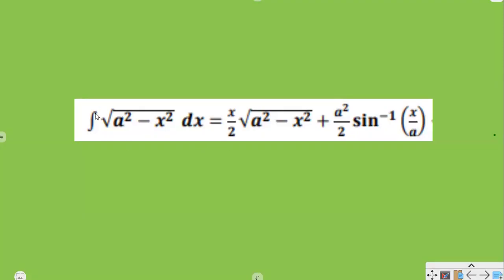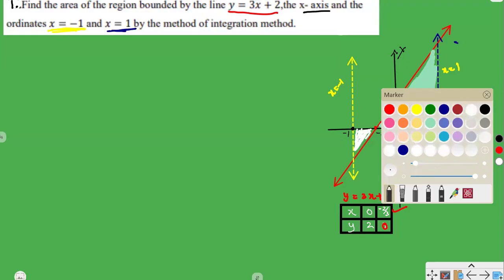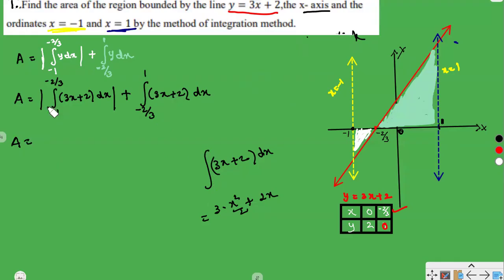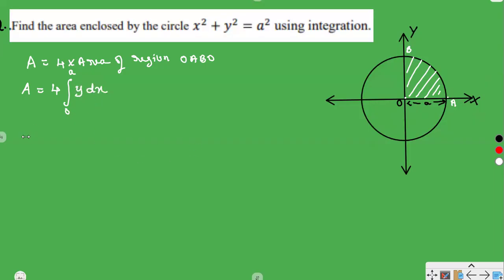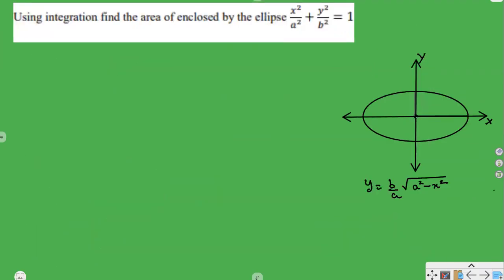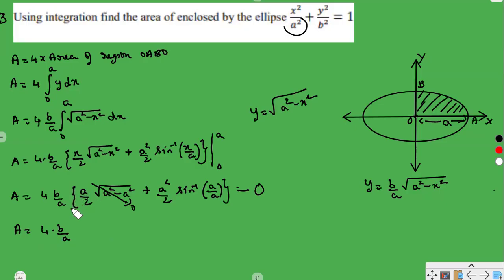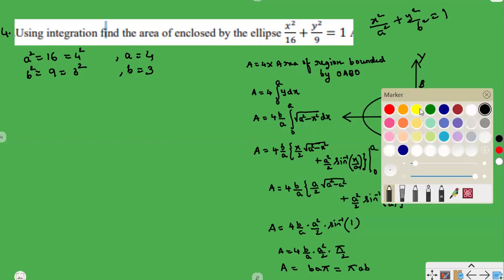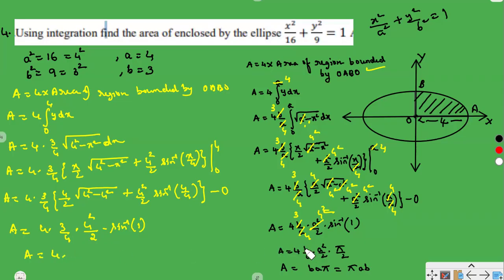Applications 0f integral Expected 5marks questions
2nd PUC # Karnataka PU board Annual exam 2025